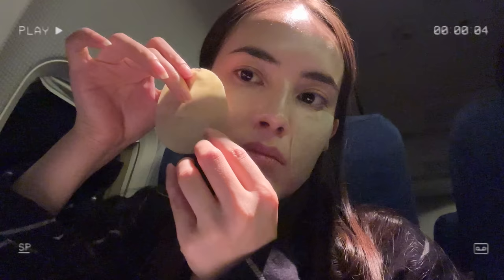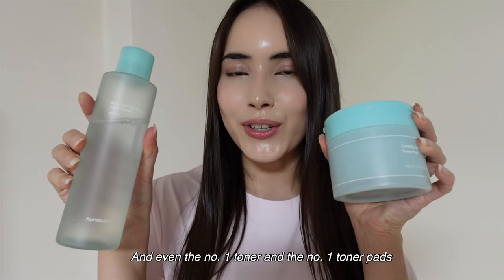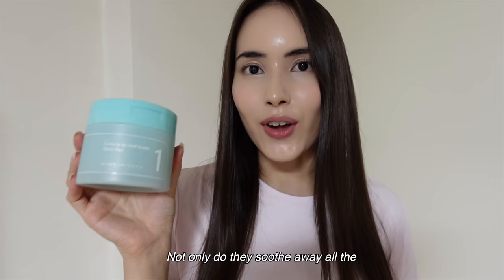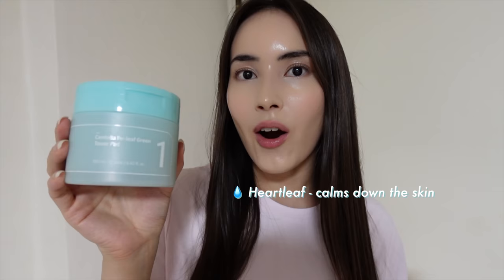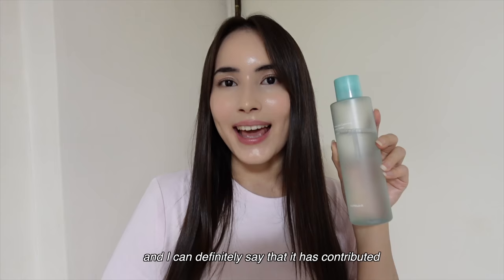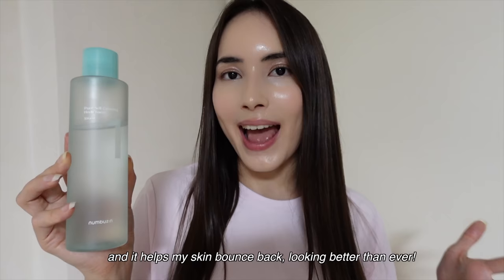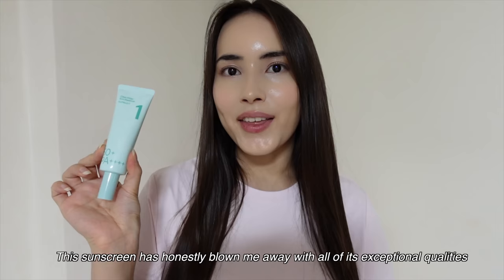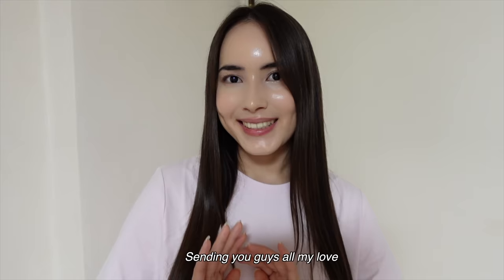K-Beauty Hacks & Secrets: my MUST-HAVE Korean skincare essentials for glowing skin on the go!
make sure to watch every second of the video to ensure you don't miss any extra tips and tricks! ♡
I get a lot of questions about my skincare routine and what skincare products I like to use so in this video I'm going to spill all the details on my favorite daily skincare essentials that are my absolute must-haves while I’m traveling or on the go!

𝐟𝐚𝐪 ☁️
What's your ethnicity? - Korean & Danish
When's your birthday? - June 15th 1998
Where do you live? - in Seoul, South Korea
What camera do you use? - This one

Oneul -   I Love You
shushubobo - Tama
shushubobo - Breakfast